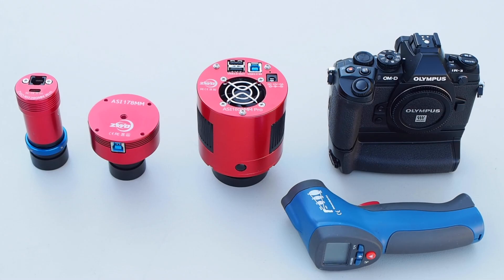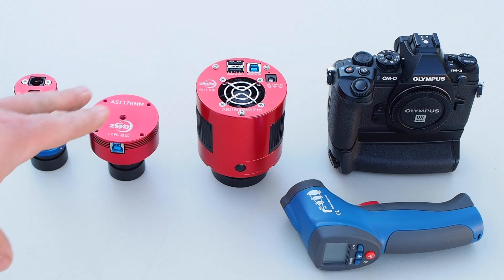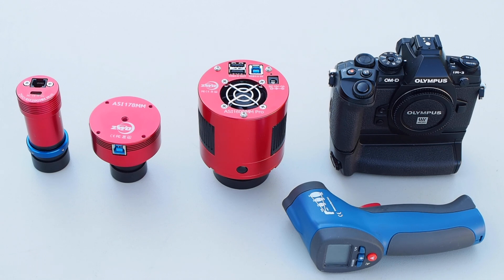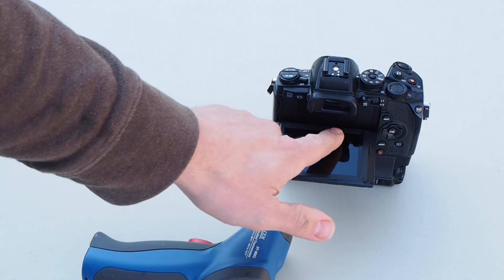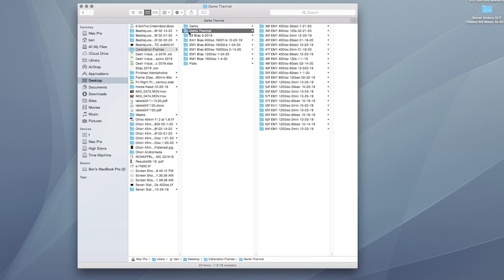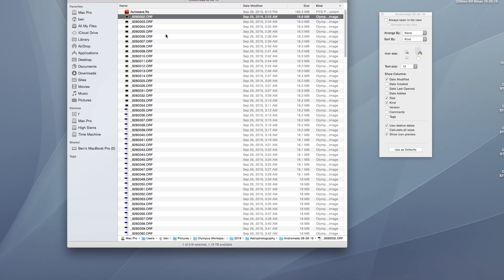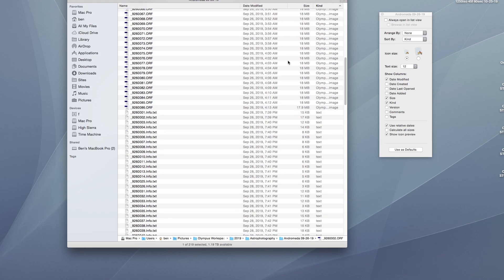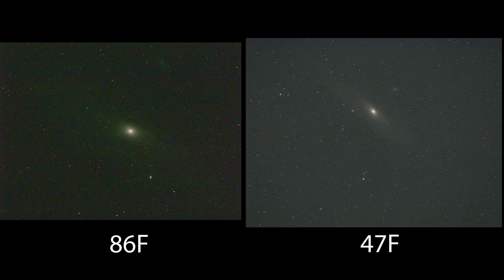Dark Calibration Frames for Astrophotography with Olympus OMD Cameras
In this video I explain some of the science behind what dark frames are and how they eliminate noise. Some good file handling and file management is demonstrated as well. You will be very surprised at how much noise can be eliminated by applying darks. There will be two more videos. The next one will be on bias frames.